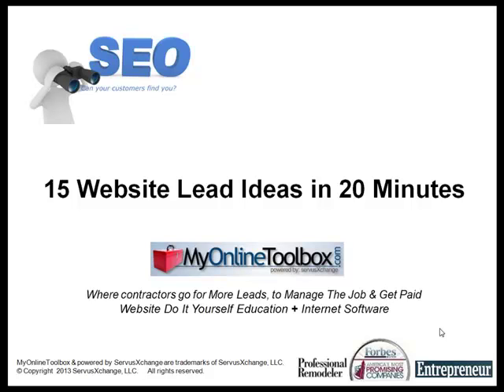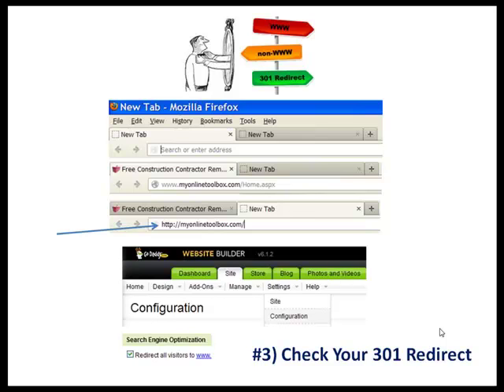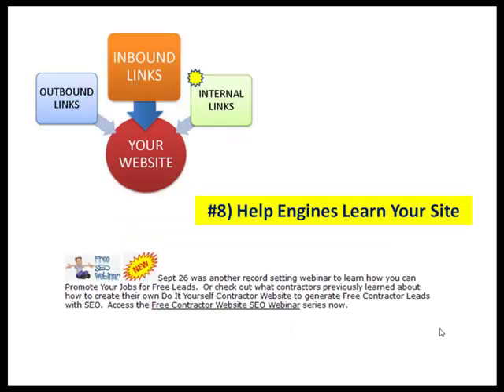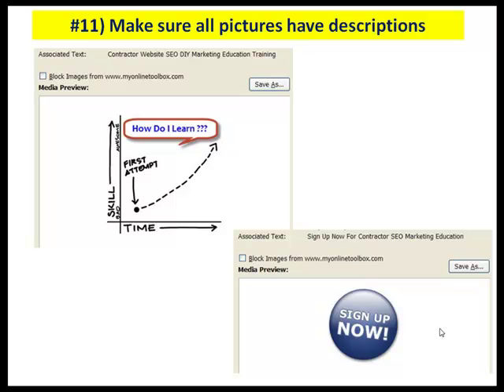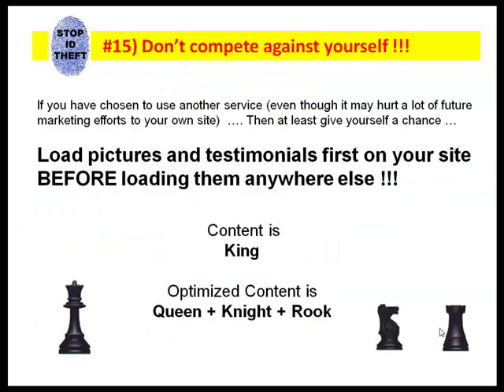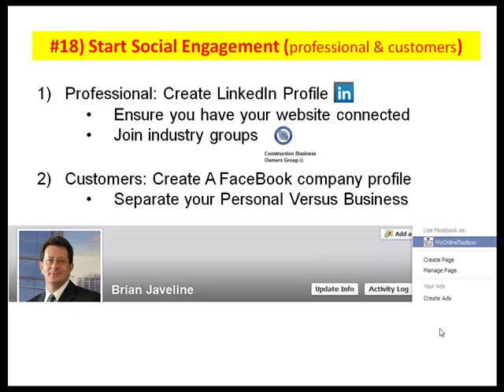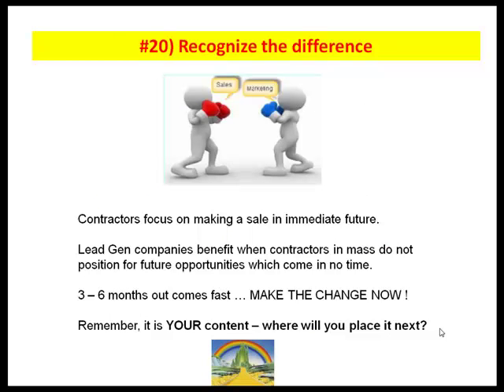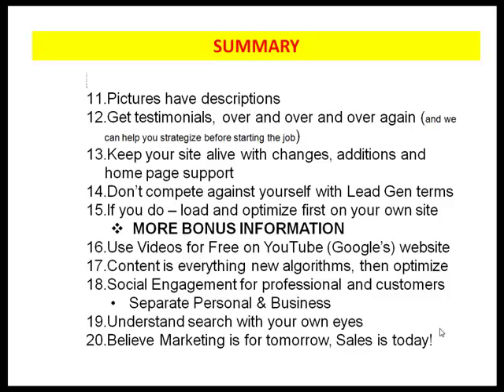Contractor Website Free Ideas - Help w/ Marketing Leads SEO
20 Free Contractor Website Ideas in 15 Minutes. Easy help with web marketing and SEO For Free Job Leads. Never need Lead Generation companies again.  It's your content so why place it anywhere but your own site?